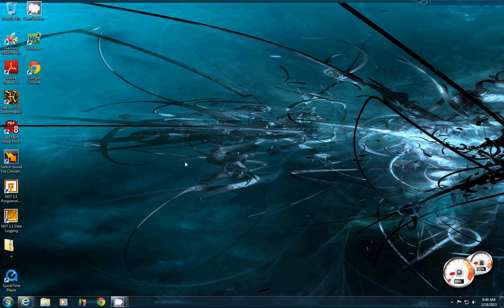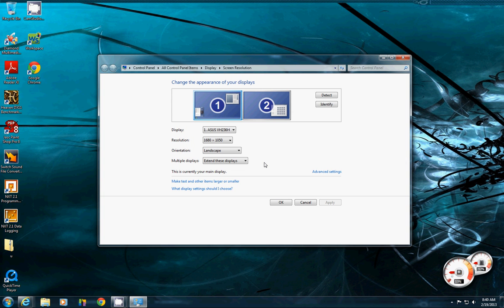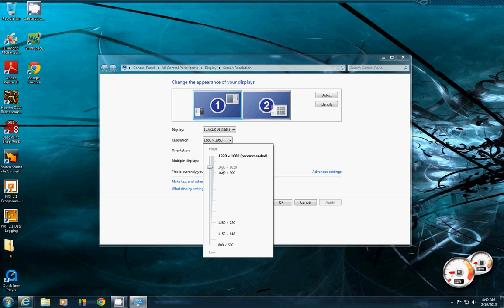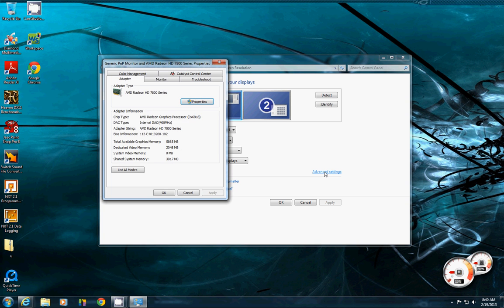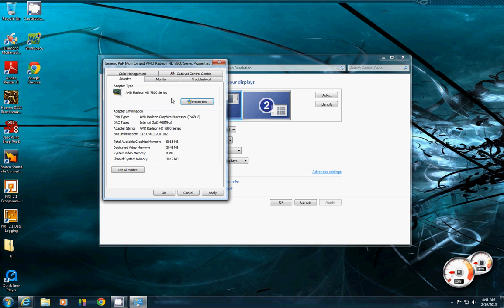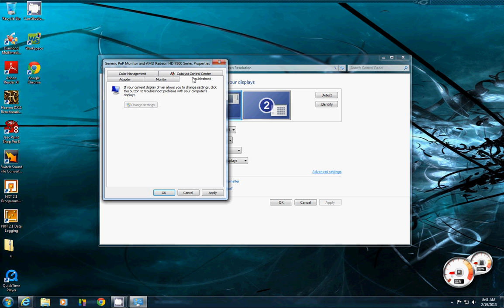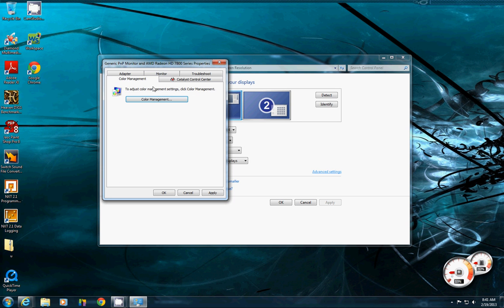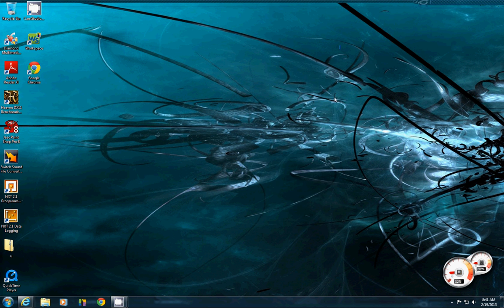How to Adjust your Computer Video Settings!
Pretty basic!